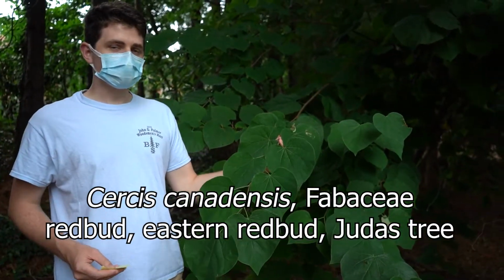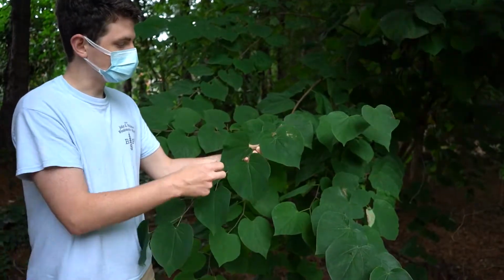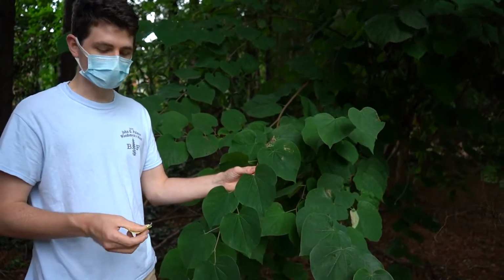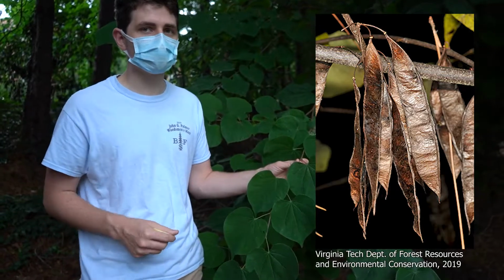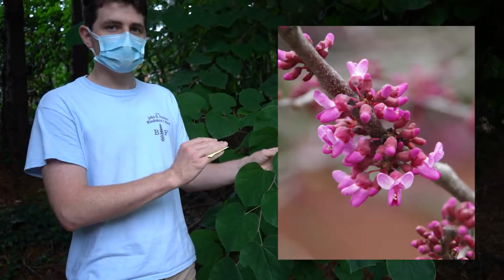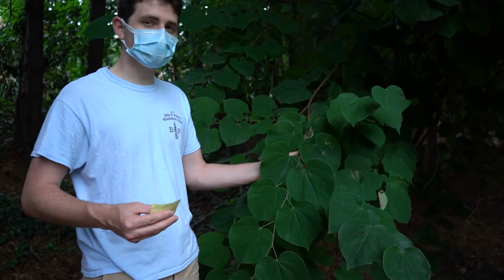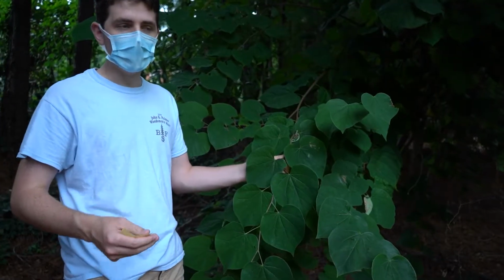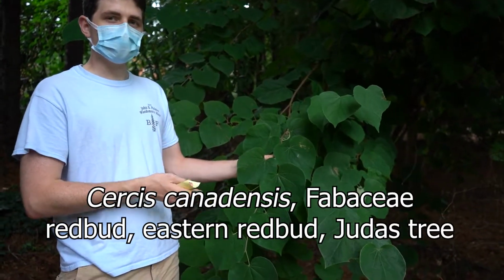Cercis canadensis (eastern redbud)